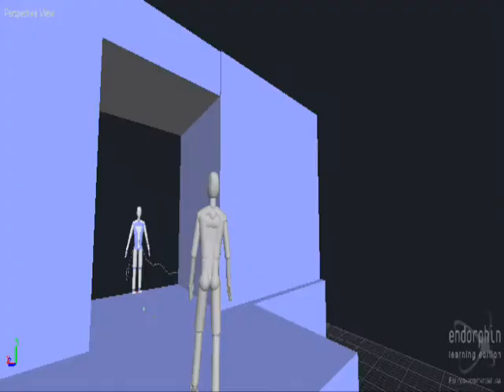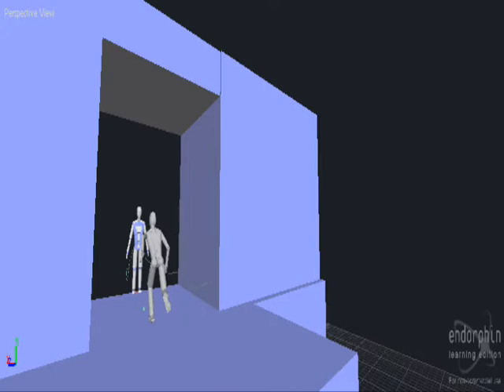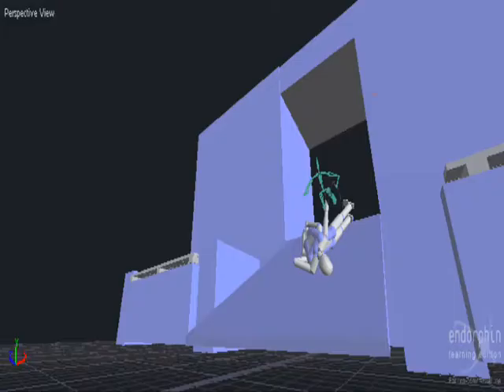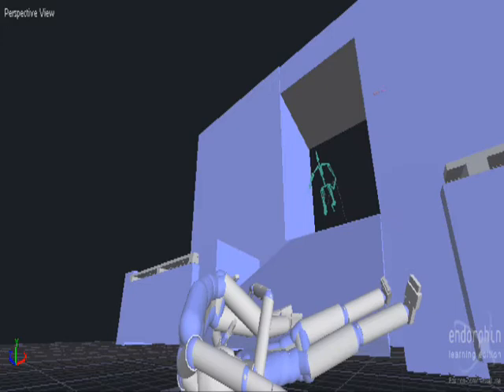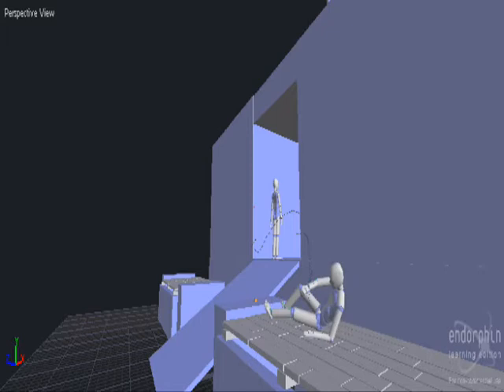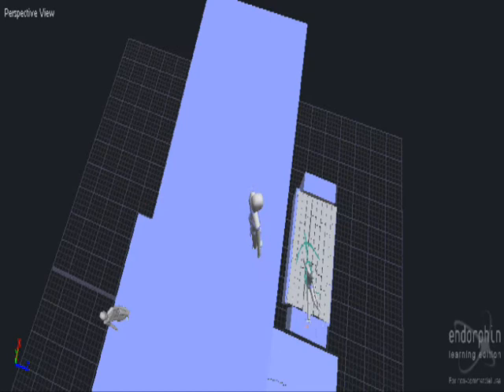endorphin short video #2